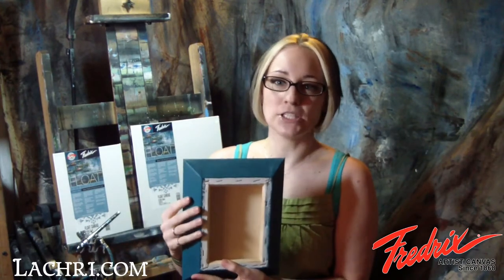Time lapse surreal goldfish in space acrylic and airbrush speed painting by Lachri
In this time lapse painting tutorial I demonstrate how to paint  goldfish  in acrylic paints and airbrushing. This painting was completed in August of 2013.  It was painted in acrylic (liquitex basics) and air brushing (an Iwata with createx paint) /mixed media on an 8x10" Fredrix Float Canvas.